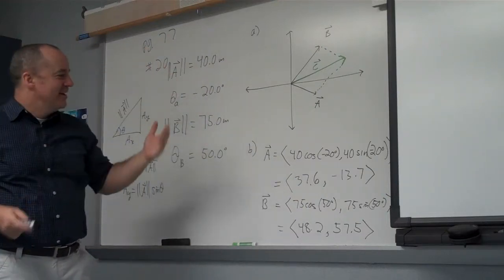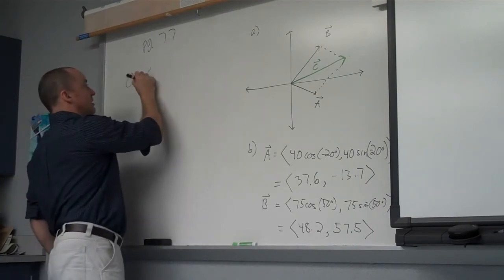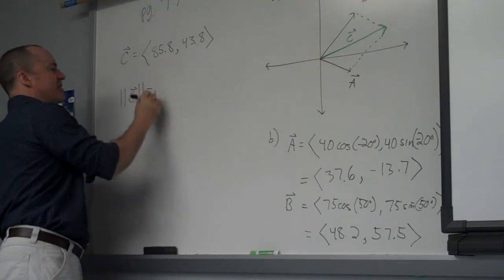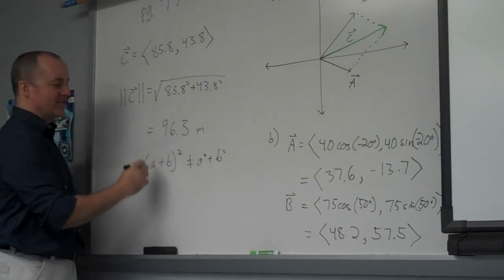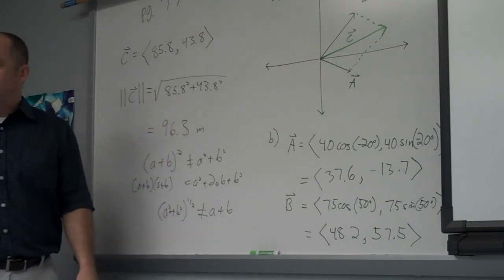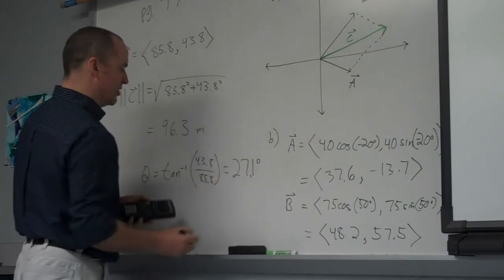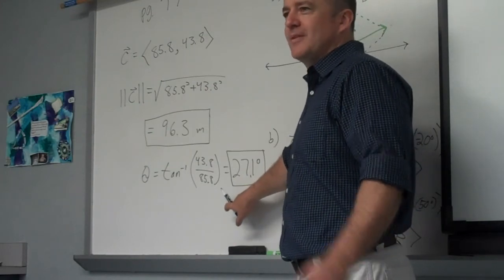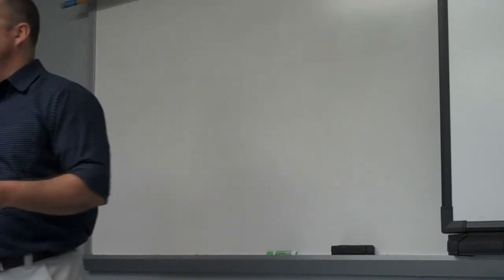2010.10.26 Physics More Vector Fun 2